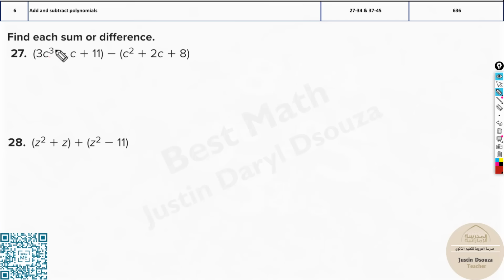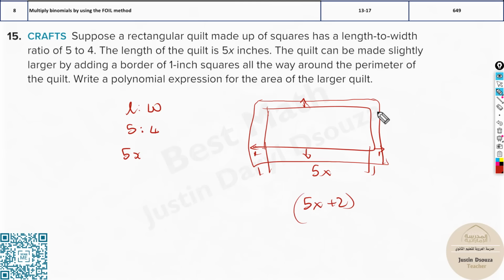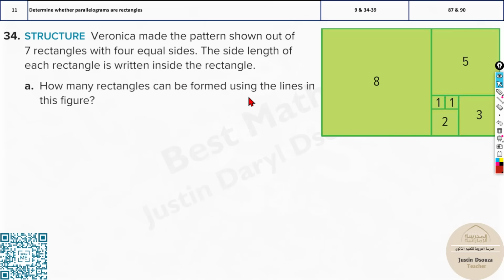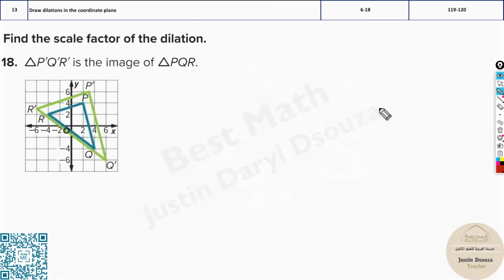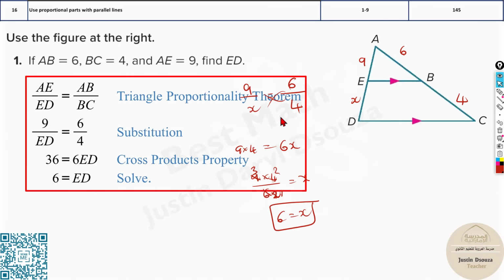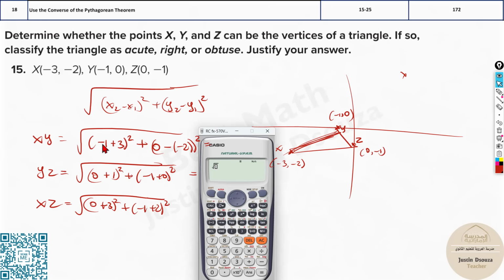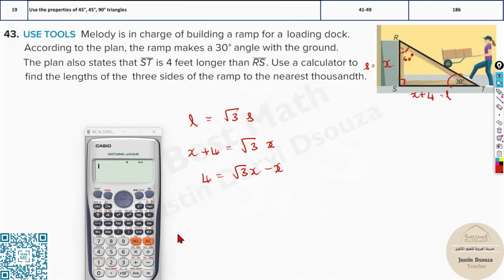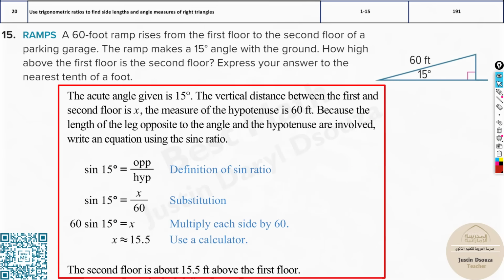10Adv Part 2 Multiple Choice | MCQ | EoT1 | Factor, polynomials, quadrilateral, trig | Q6-Q20 | 10A